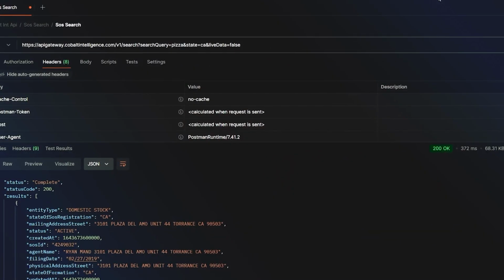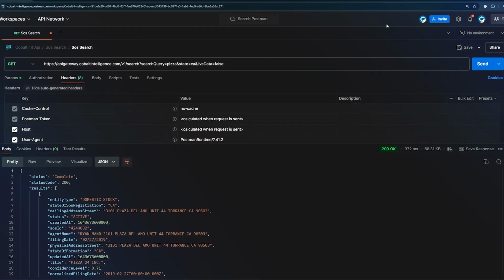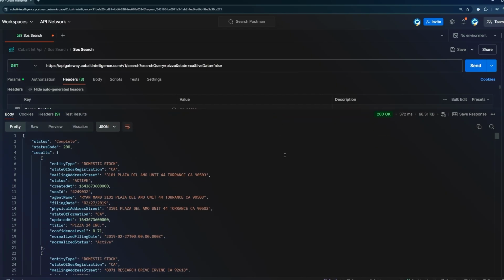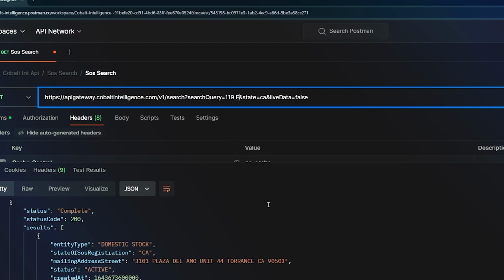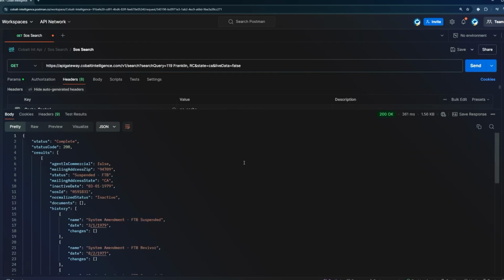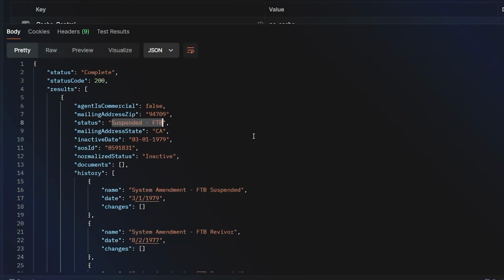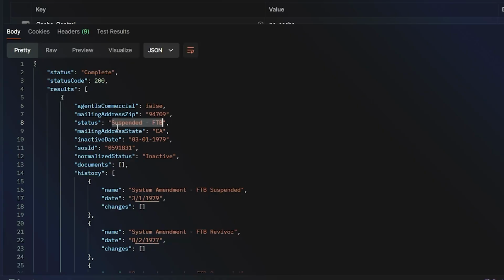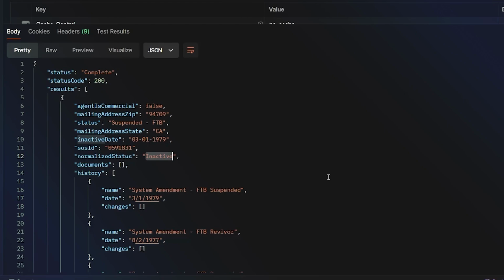Utah's 3 Business Entity Status Definition - Real Time Secretary of State Data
One wrong step, your loan blows up.

Cobalt Intelligence guides you through the minefield with real-time Secretary of State data, screenshots, and documents.

We'll uncover Utah's top 3 treacherous statuses and show you how our API integrates this intel, so you can make smart, automated decisions to safeguard your loans.

Here's your video guide:
00:00 Introduction to Secretary of State Data
00:00 - Real-time data availability from Secretary of State
00:15 - Integration with all 51 states
00:30 - Importance of business status for risk assessment
00:45 Research on Secretary of State Statuses
00:45 - 402 different statuses found across 50 states
01:00 - Example of "suspended" status and its implications
01:15 - Importance of understanding different statuses

01:13 Utah's Three Business Entity Statuses
01:16 - Active: Business in good standing with state requirements
01:43 - Expired: Registration not renewed, loss of good standing
02:13 - Delinquent: Failure to comply with state requirements

03:00 Cobalt Intelligence API Demonstration
03:00 - Example search for a business in California
03:15 - Interpretation of "suspended FTB" status
03:30 - Normalized status feature (active/inactive)
04:00 Importance of Status Information in Lending Decisions
04:00 - Impact on business assessment and risk evaluation
04:15 - Use of normalized status for automated decision-making
04:30 - Importance of further investigation for inactive statuses

05:00 Conclusion and Call to Action
05:00 - Recap of the importance of understanding statuses
05:15 - Invitation to try the Cobalt Intelligence API
05:30 - Information on free trial and paid pilot options

Got Questions?